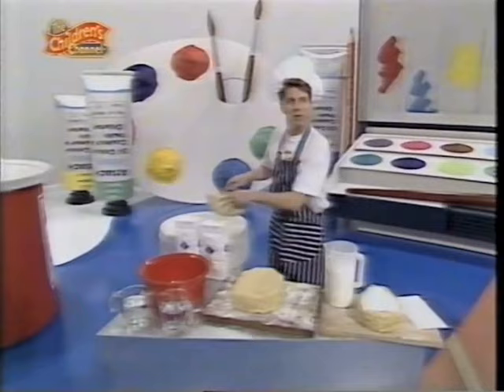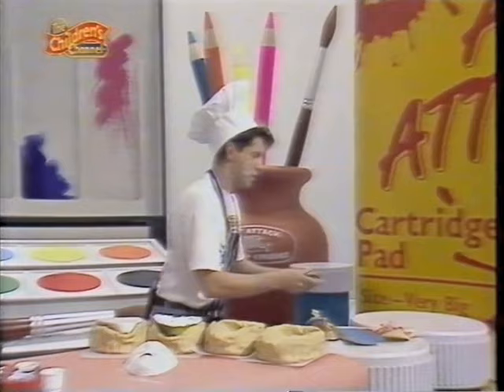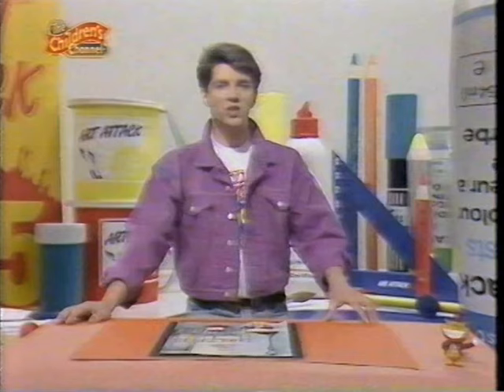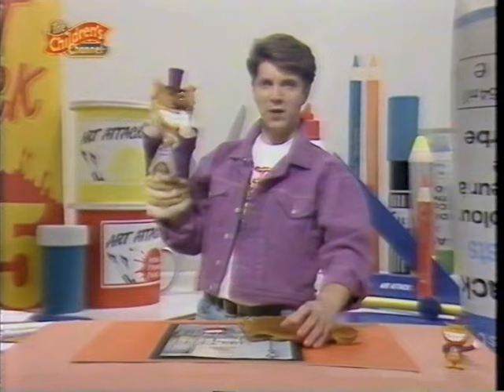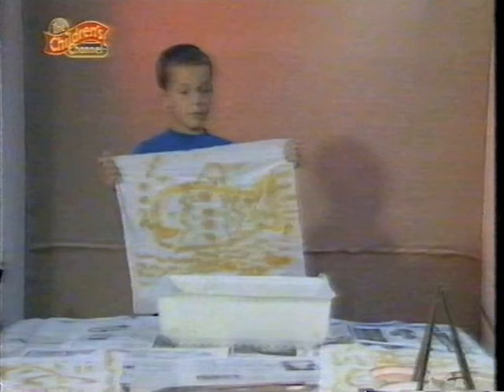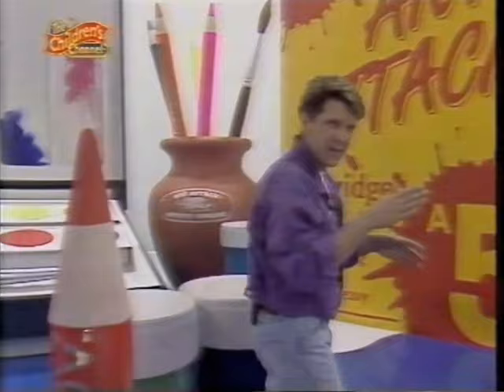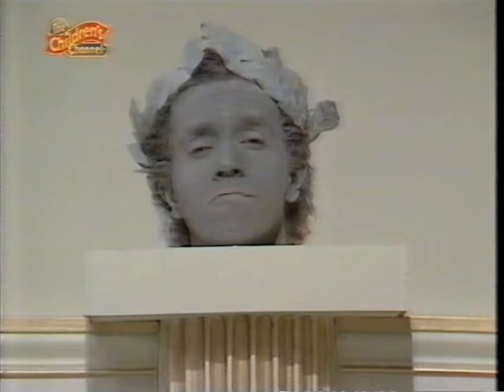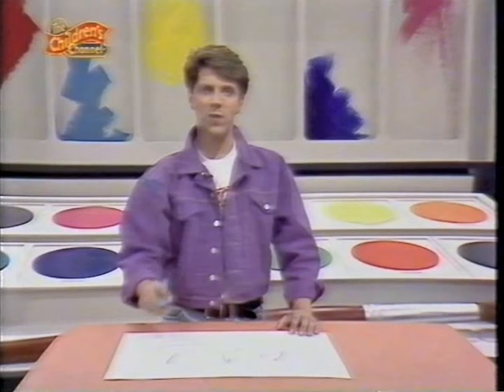Art Attack series 1 episode 5 TVS Production 1990